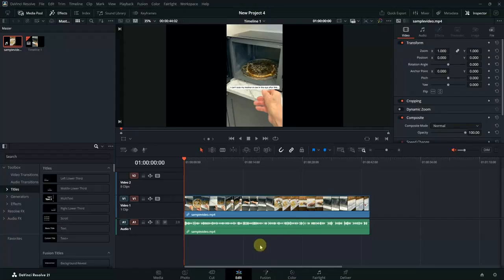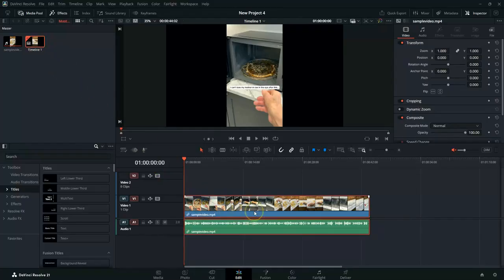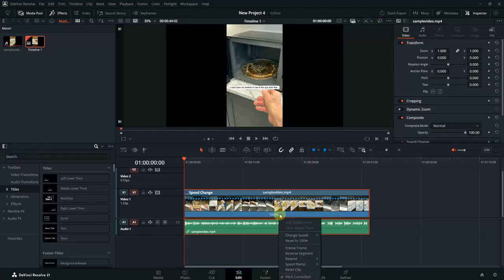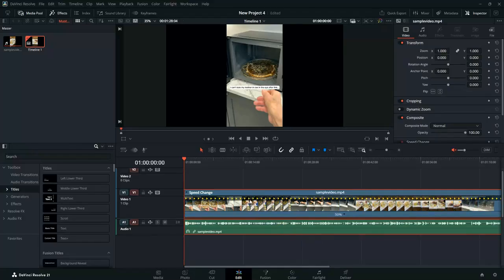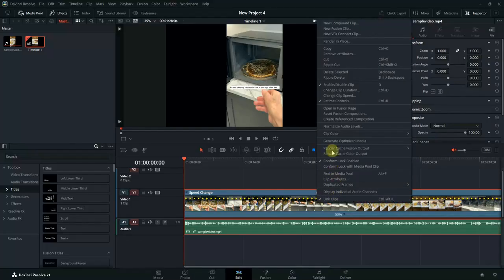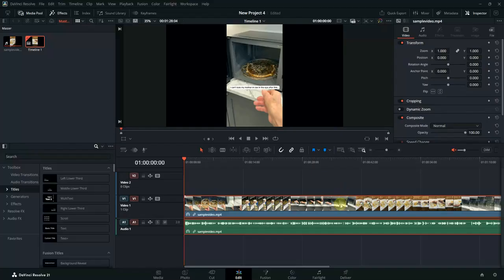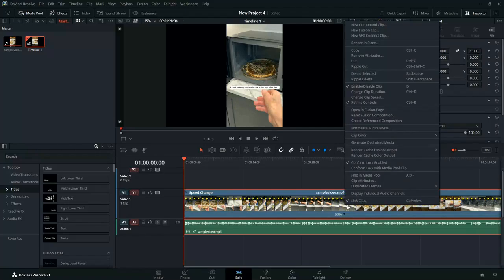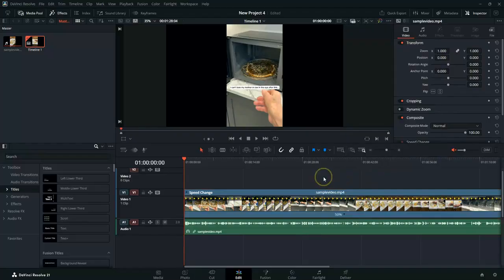How to Create Slow Motion in DaVinci Resolve - Step by Step 2026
Learn how to create slow motion in DaVinci Resolve.

This tutorial will guide you through the process of adding stunning slow-motion effects to your videos using DaVinci Resolve. You'll discover how to adjust frame rates, use retiming tools, and apply optical flow techniques to achieve smooth and cinematic slow-motion footage. Whether you're a beginner or looking to enhance your editing skills, this comprehensive guide will help you master slow-motion effects in no time.